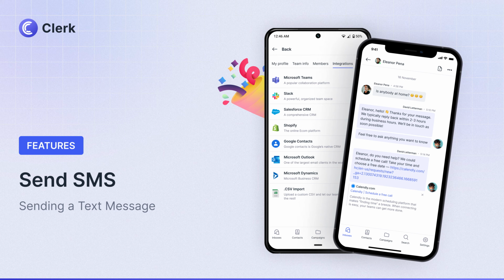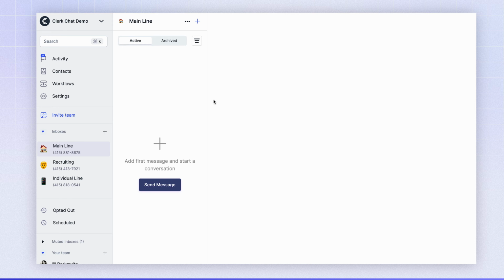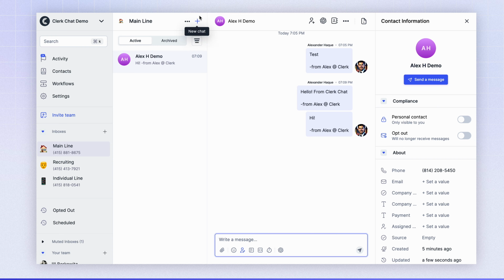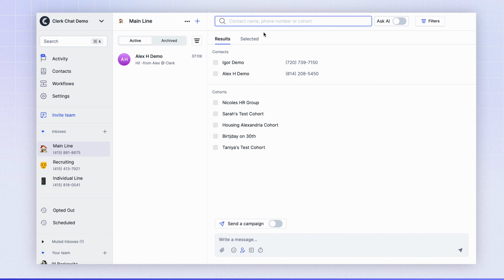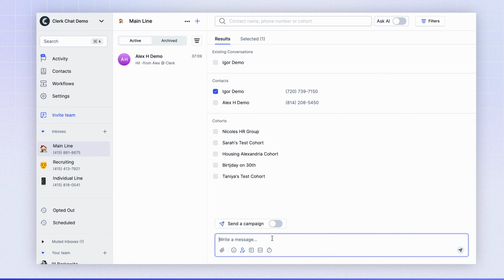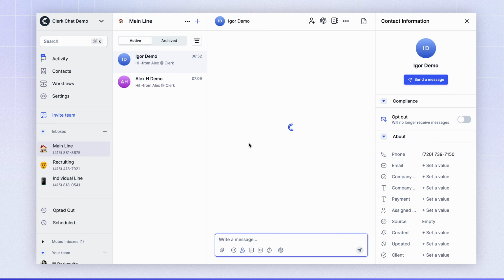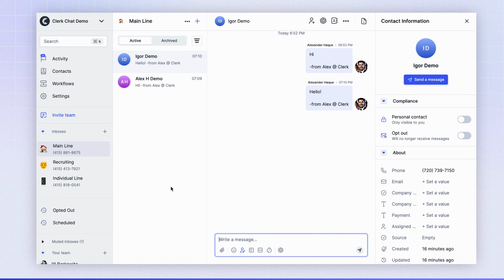Beginner's Guide to Clerk Chat: Send Your First SMS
In this tutorial, we'll guide you through the process of sending your first SMS using Clerk Chat, a game-changing tool that integrates seamlessly with your favorite platforms.

🔹 Why Clerk Chat?
Clerk Chat isn't just another messaging tool; it's a versatile and powerful communication platform. It allows you to connect with your clients quickly and effectively, ensuring that your messages are both personal and professional.

🔹 Integration at Its Best
One of Clerk Chat's standout features is its ability to integrate with popular platforms such as Microsoft Teams, Slack, and Salesforce. This integration means you can send SMS messages right from the environment you're most comfortable with, be it a team collaboration tool or a customer relationship management system.

🔹 Unleash the Power of SMS
In today's fast-paced world, SMS is a crucial touchpoint for client interaction.